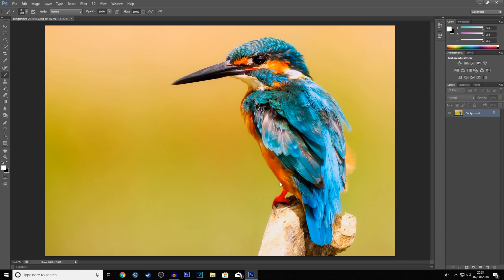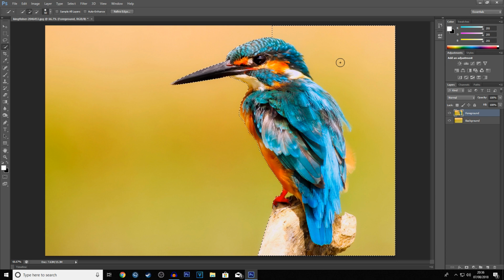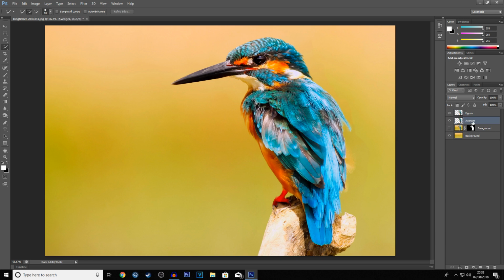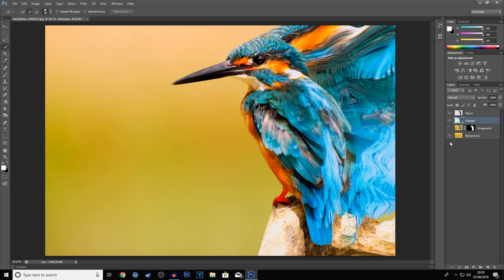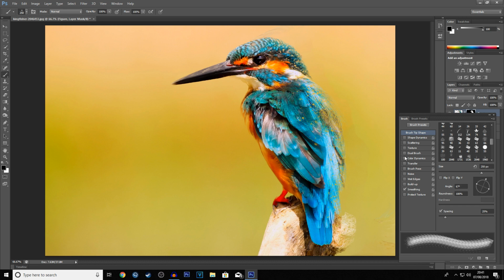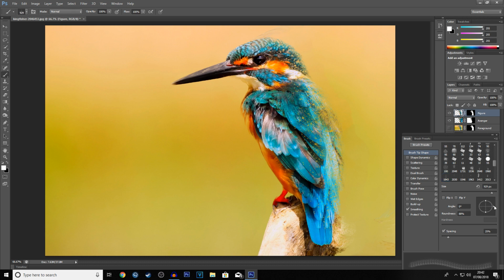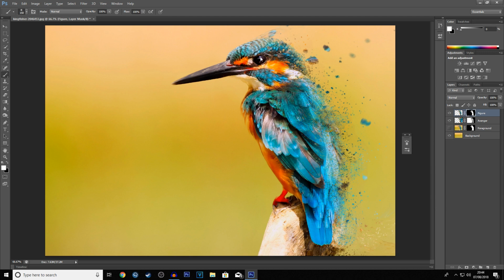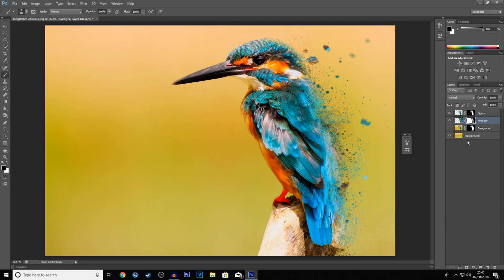Photoshop Tutorial - The Avengers Effect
Avengers - Infinity War style effect, with dispersing particles.